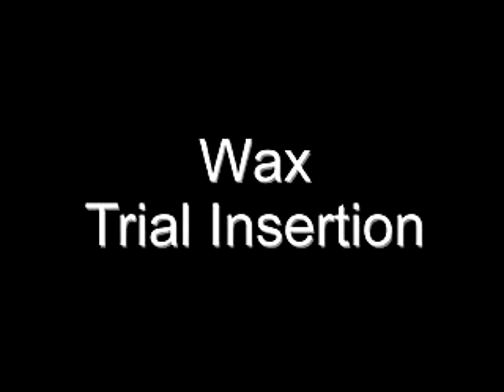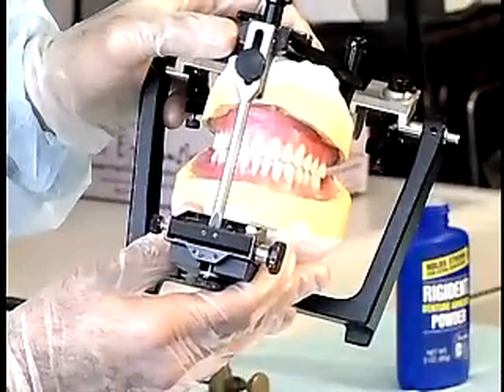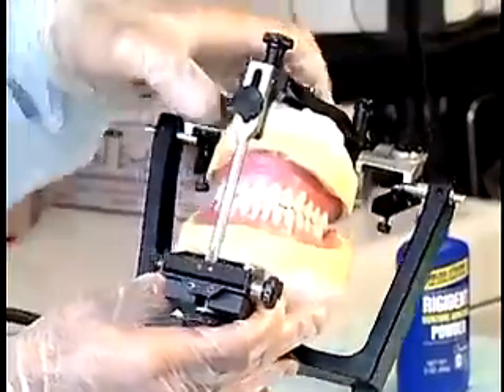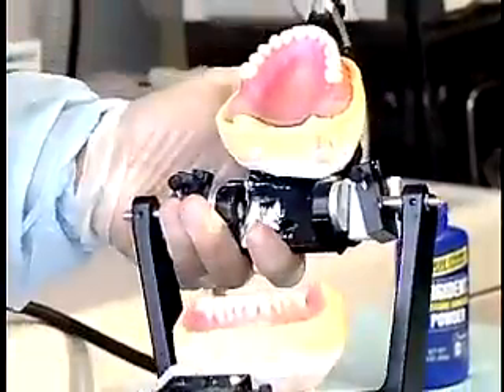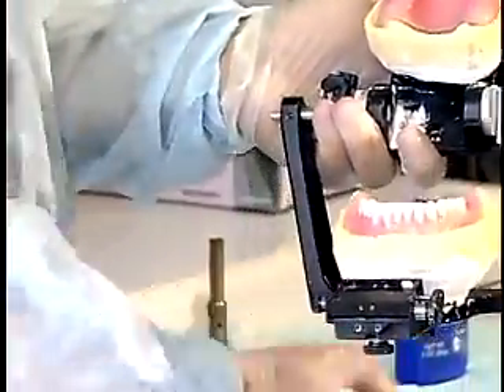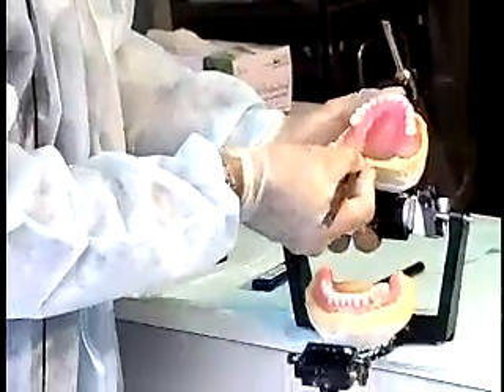19 - Wax Trial Insertion